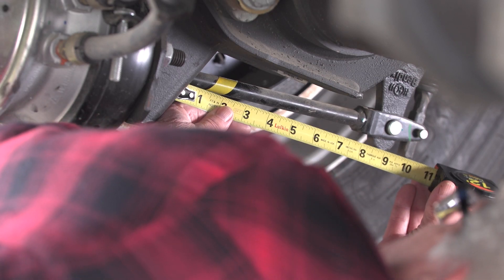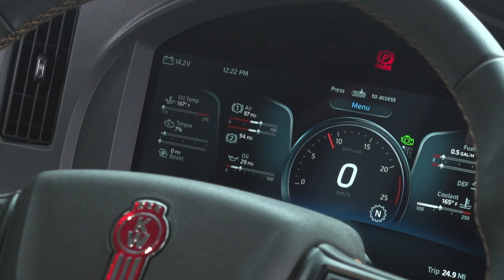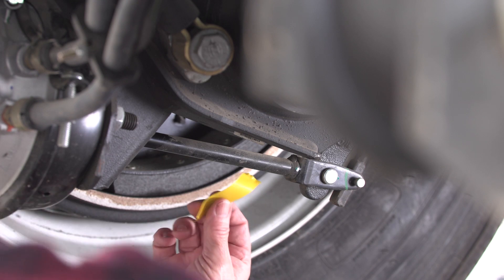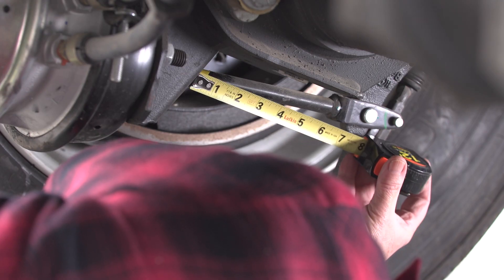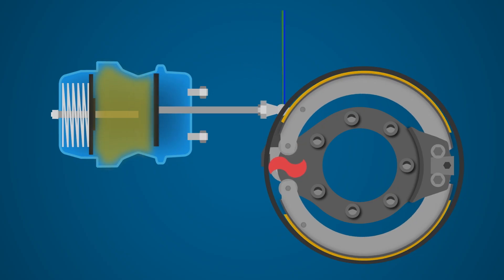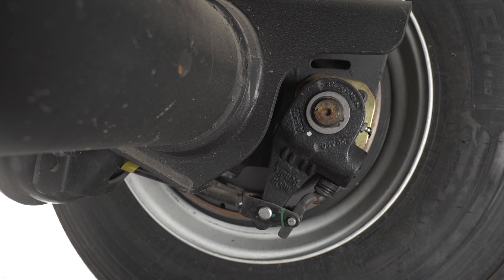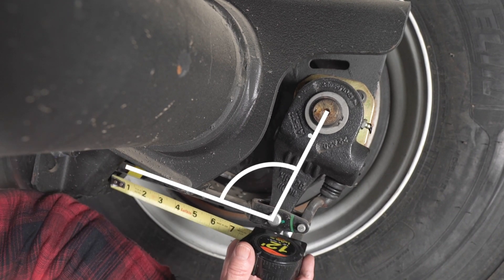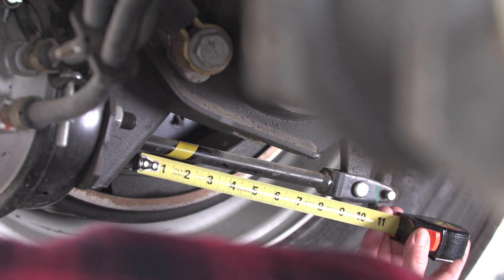Truck Tips: Mark-and-Measure Brake Adjustment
Commercial drivers are required by law to ensure their brakes are in working order and properly adjusted. The mark-and-measure method is considered the only reliable means of measuring brake stroke. That is how roadside inspectors measure brake adjustment.